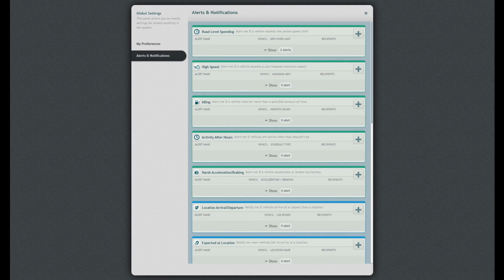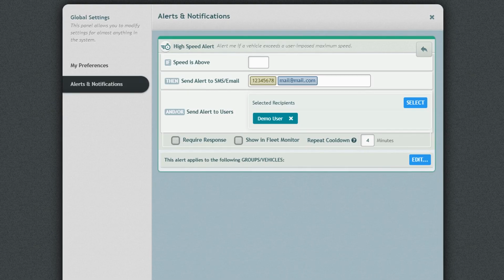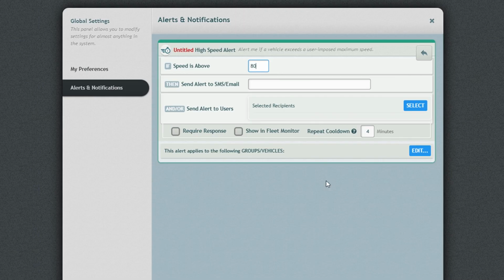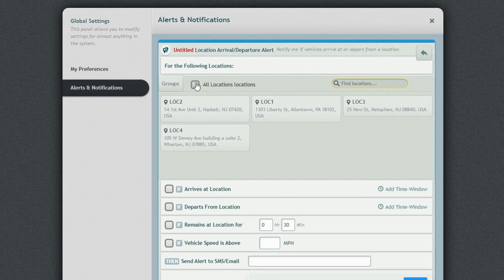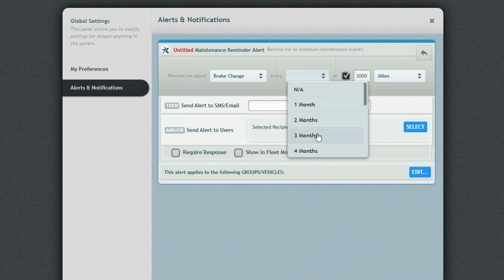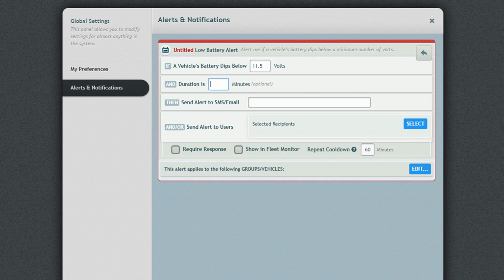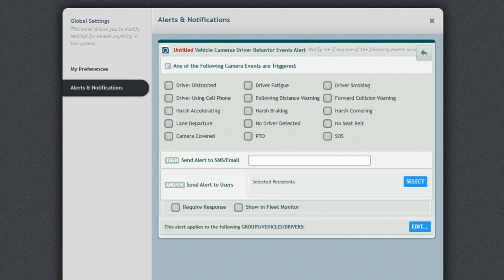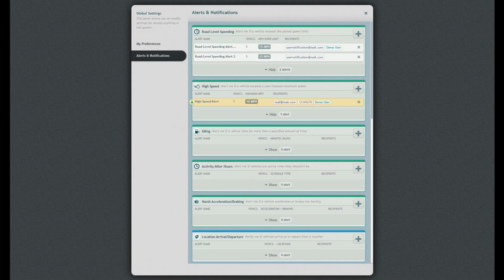Software Guide Guide 7 – Alert Configuration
Create Alerts for your account.